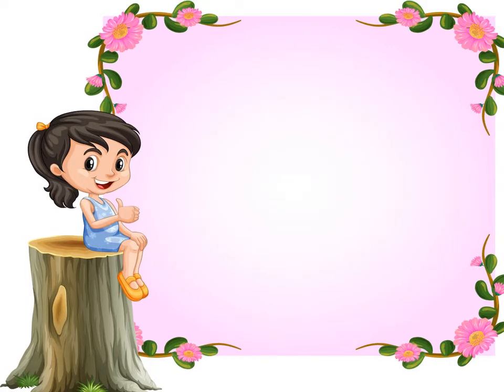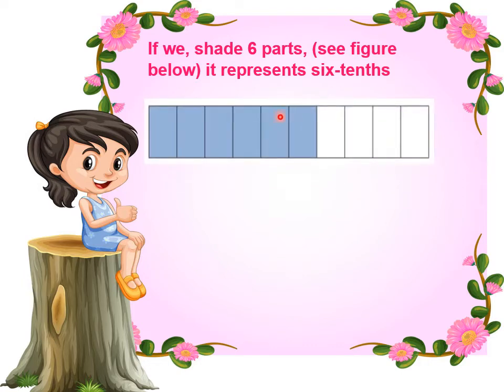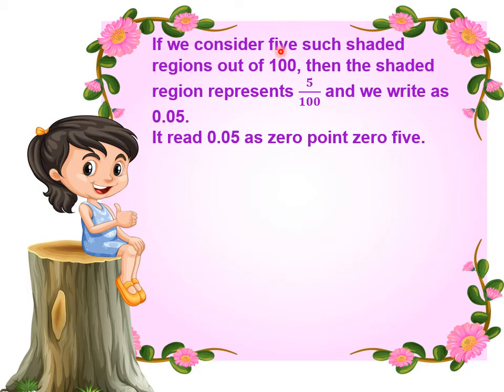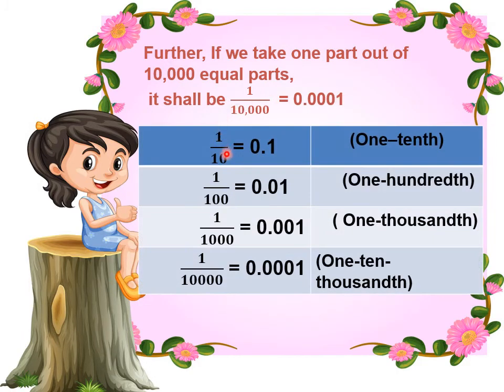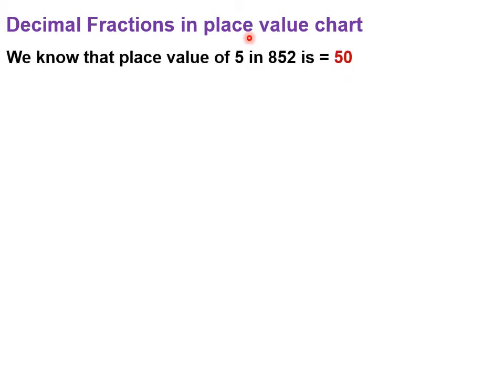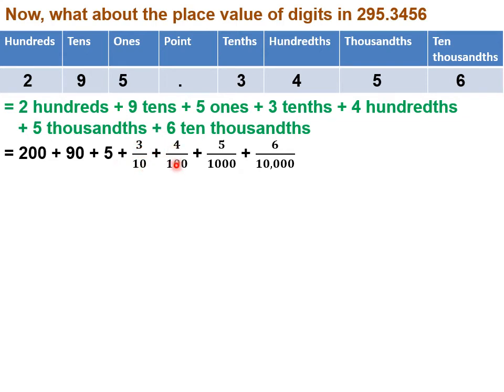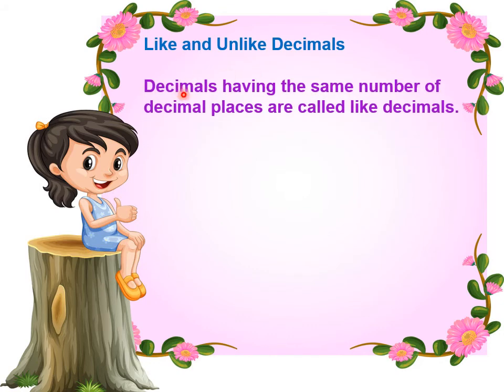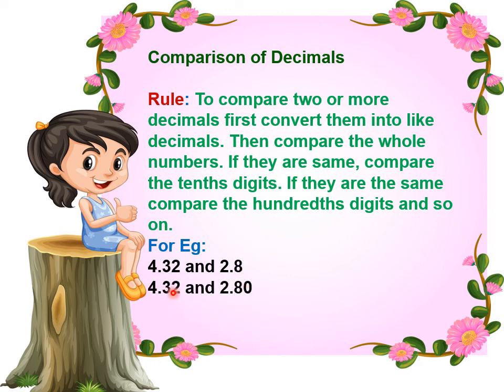Ch-10 Decimals Introduction part